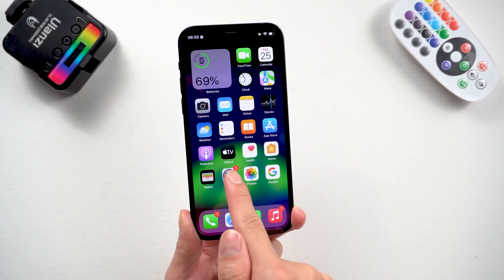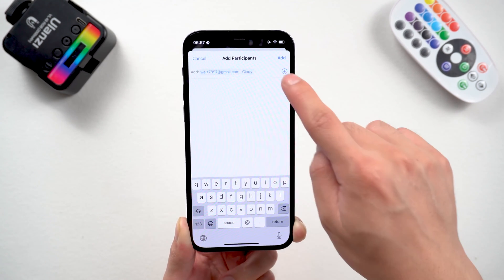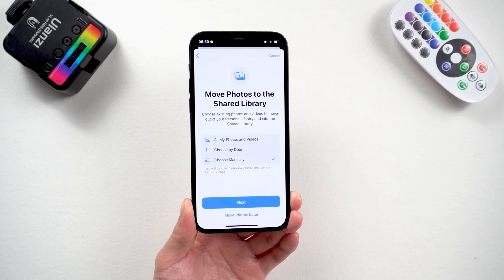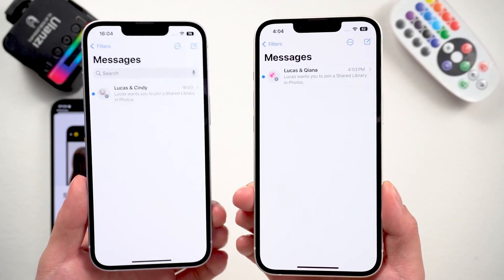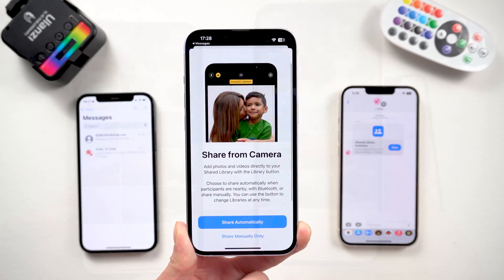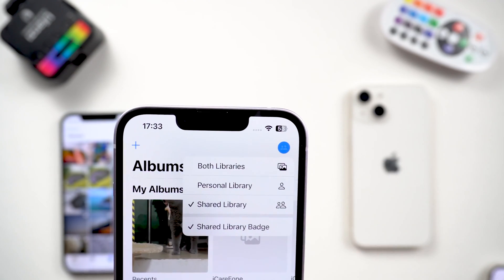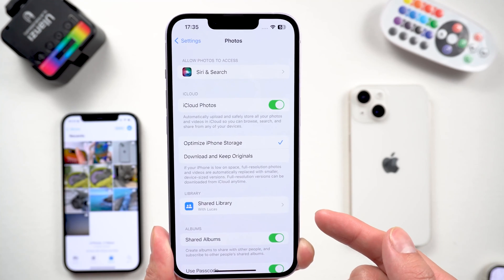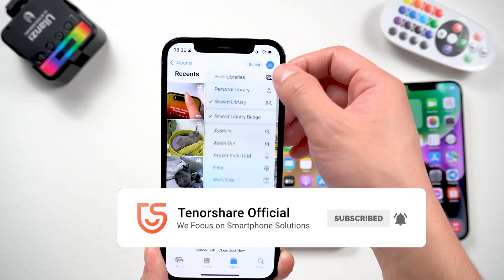How to Set Up an iCloud Shared Library in iOS 16.1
With the iCloud Shared Photo Library available in iOS 16.1, you can share your photos to your friends. In today's video I will show how to set up and a few special points to note.

You need to be aware of:
1. All users (the person sharing the library and the people granted access) must be using a Mac running macOS Ventura, an iPhone with iOS 16, and an iPad with iPadOS 16.1.
2. iCloud is needed to use iCloud Shared Photo Library.
3. Up to five invited people using an iPhone, iPad, or Mac with the latest operating systems.
4. The people who are granted access can add, edit, and delete photos.
5. You can also unshare photos after they’ve already been shared.
6. If you want to join a different library, you need to either delete the shared library if you are hosting one, or leave the one you joined.
7. The more photos you want to share, the more storage you will need, especially if you don’t want to deal with managing the photos.

timestamp:
00:00 Preview & Intro
00:18 Preparation
00:28 Process of creating an album
02:09 Accept invitation
03:00 Extra tips
04:03 Backup Alternatives - iCareFone